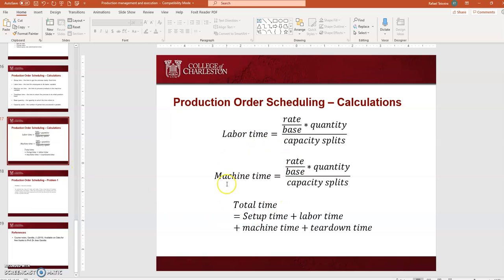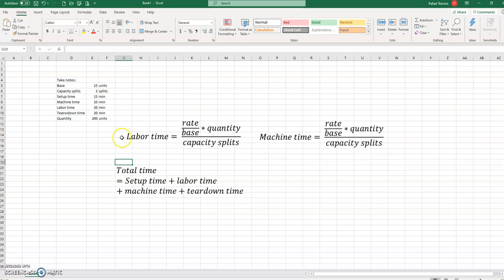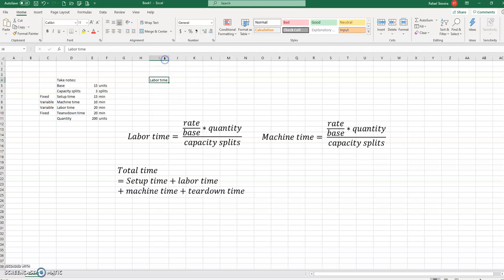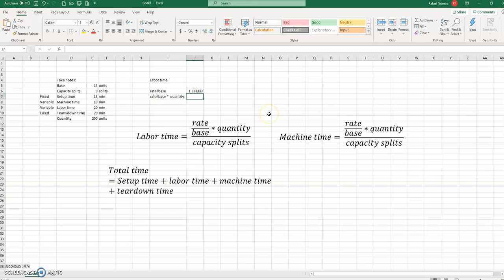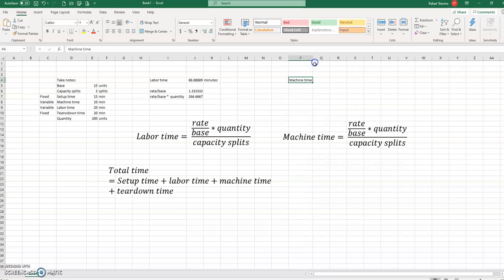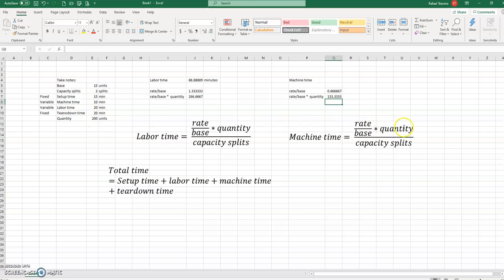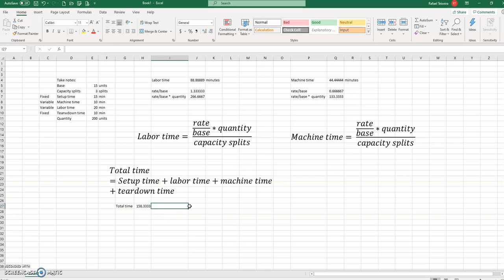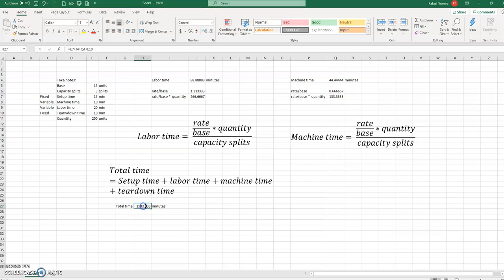Production scheduling calculation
This video shows how to compute basic scheduling capacity using few variables such as labor time and machine time, among others.